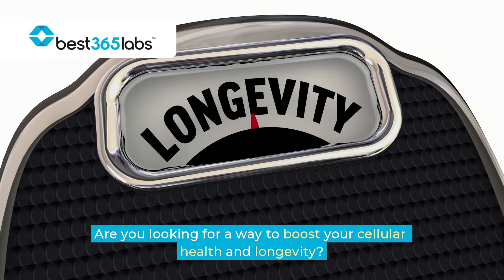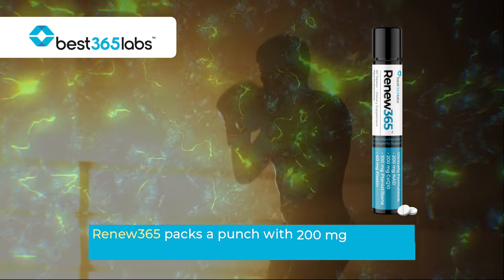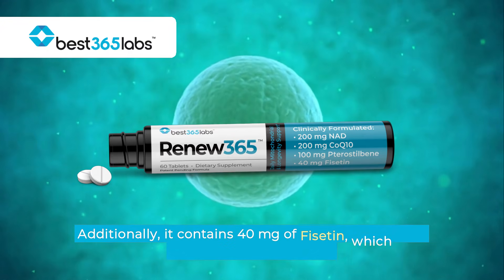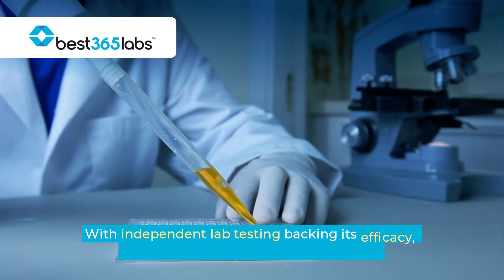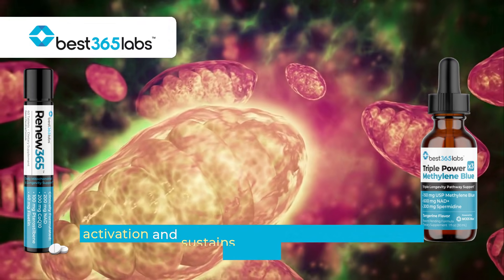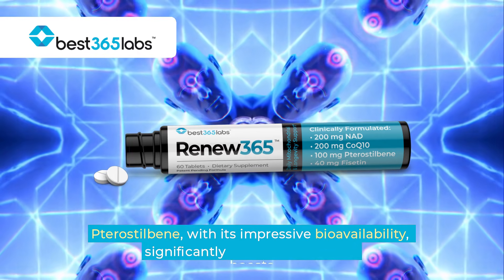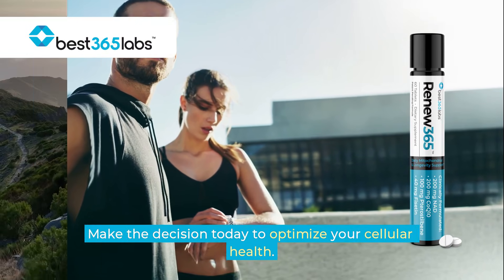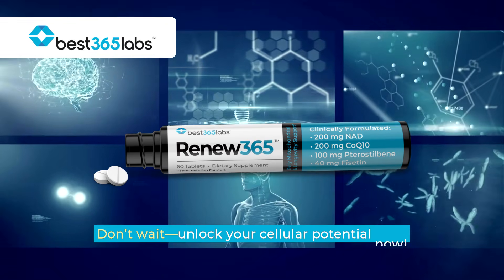Renew365 The Ultimate Daily Mitochondrial & Longevity Stack (NAD+ CoQ10 Pterostilbene Fisetin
✅Discover how Renew365 helps unlock cellular health, energy, and longevity by targeting your mitochondria every single day. This complete daily stack combines four synergistic ingredients in one powerful tablet: 200 mg NAD+ for cellular energy and DNA repair support, 200 mg CoQ10 for mitochondrial function and ATP production, 100 mg Pterostilbene to activate longevity pathways and boost NAD+ levels, and 40 mg Fisetin to support healthy cellular aging and senescent cell clearance.
In this video, you will learn:
How Renew365 supports cellular energy, ATP production, and healthy NAD+ levels

Why mitochondrial health is central to vitality, performance, and healthy aging

The role of NAD+, CoQ10, Pterostilbene, and Fisetin in your longevity strategy

🤔How to take Renew365 for best results (2 tablets daily with food) and why pairing it with Triple Power Methylene Blue in the morning can rapidly ignite mitochondrial activation and sustain energy throughout the day.
Renew365 is independently lab tested so you can trust its quality and potency for your daily longevity protocol. Make the choice to optimize your cellular health and experience a new level of energy, vitality, and longevity.